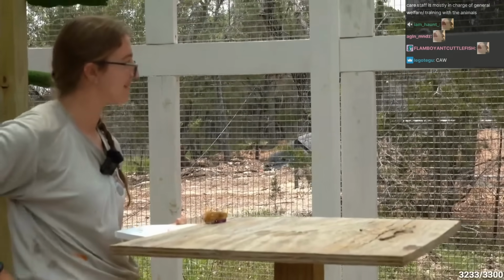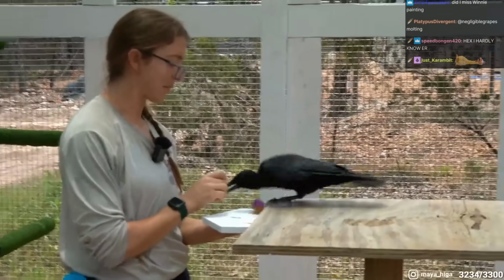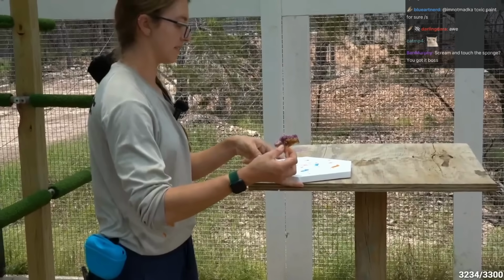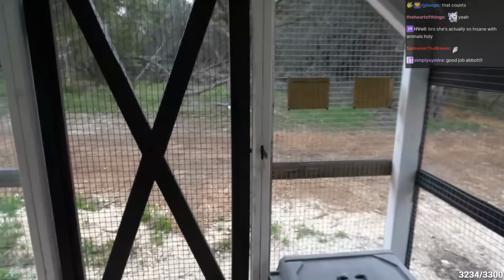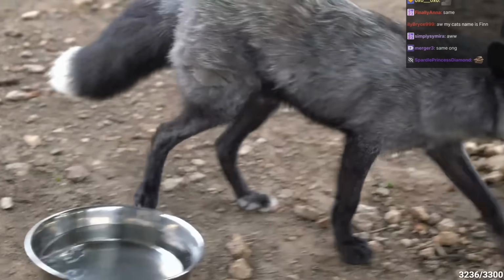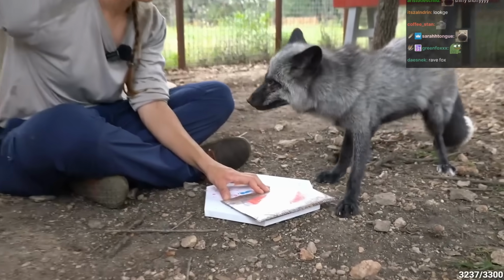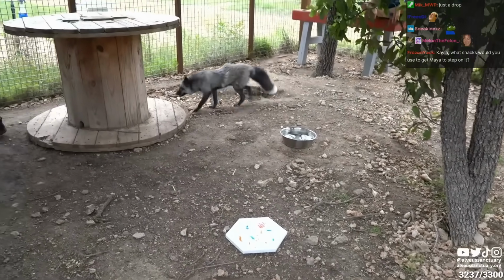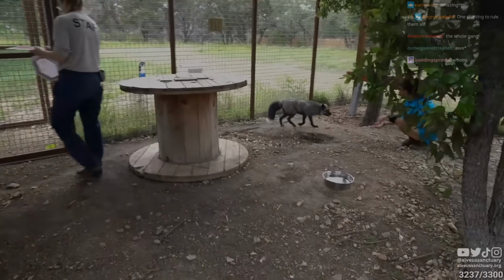Maya was IMPRESSED with Abbot after he did this at Alveus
►BIG NEWS! YOU can help support Alveus through the YouTube fundraiser located right of the video (for PC)! All donations are greatly appreciated and 100% of the proceeds will go to Alveus.

Maya does some more paintings with the crows and foxes. Tons of cute and educational moments so grab some snacks and enjoy!